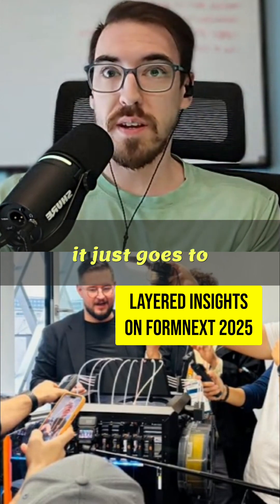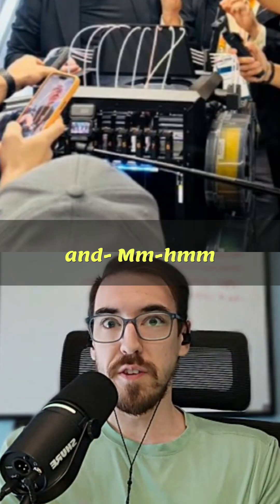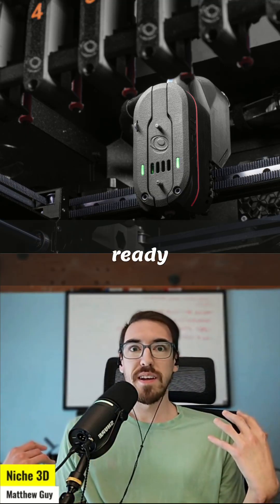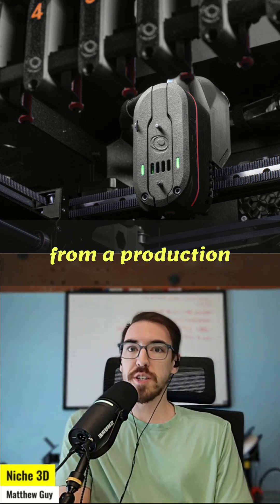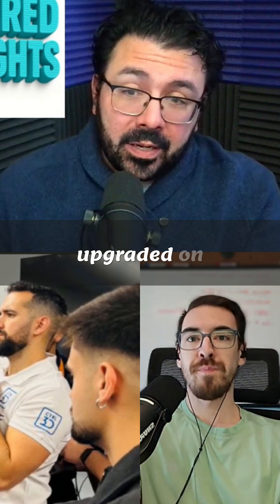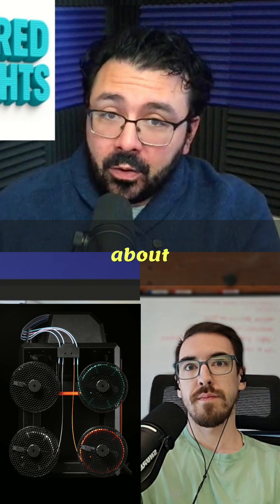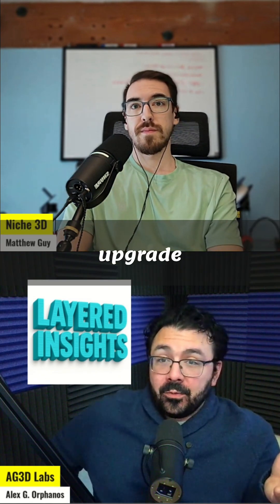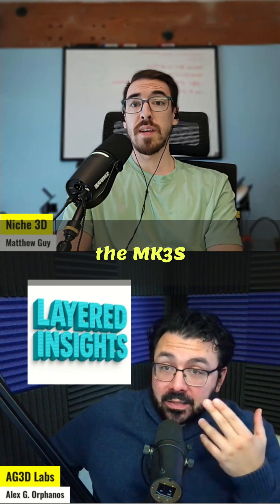3D Printing Revolution: FORMNEXT Prusa & Bondtech INDX Upgrade for Multi Material BLISS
While we weren't able to go to Germany for FORMNEXT 2025, that didn't stop us from doing a pop up episode to cover our favorite things! High on both of our lists was the Prusa INDX Bontech upgrade! A pure solution for better multi-material 3D printing.

This means continuous printing with different materials, making it a huge advantage for production. This partnership between Prusa and Bondtech is commendable. A great hardware upgrade!